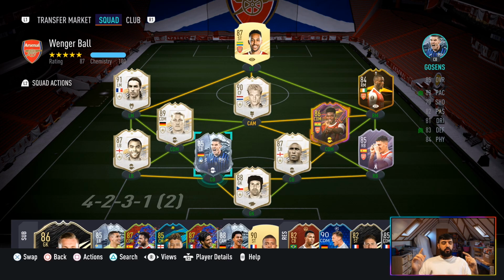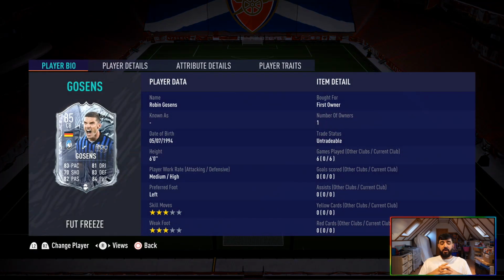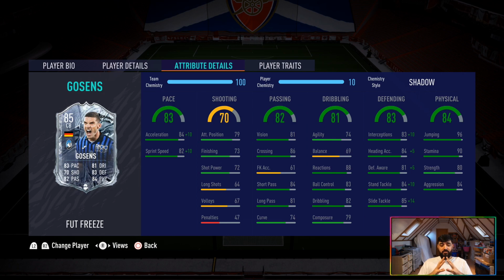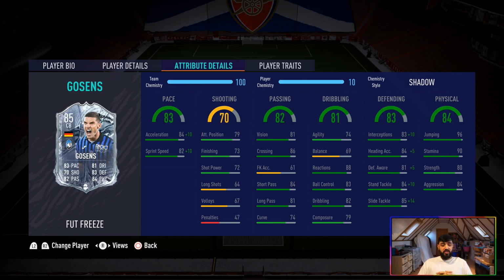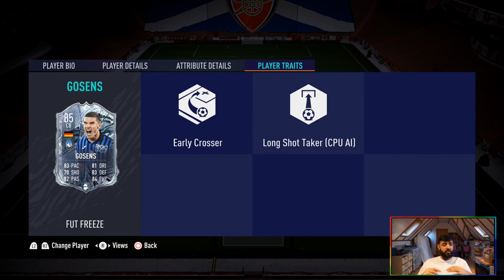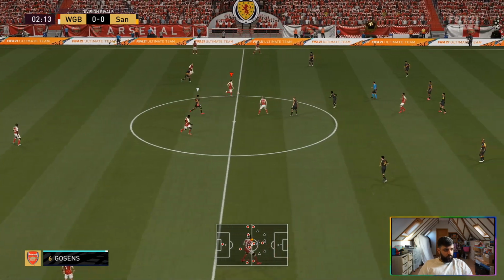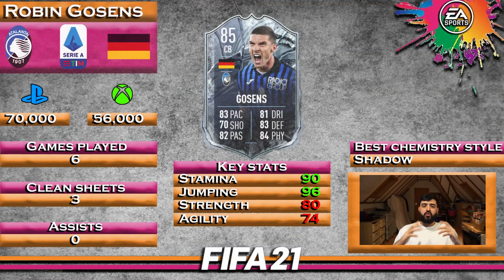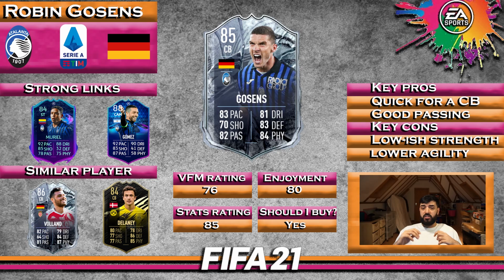Viable cheap CB option? | 85 rated FREEZE ROBIN GOSENS | FIFA 21 Review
A review of Robin Gosen's 85 rated Freeze card and whether this card is usable as a CB or its just another novelty waste of time from EA.